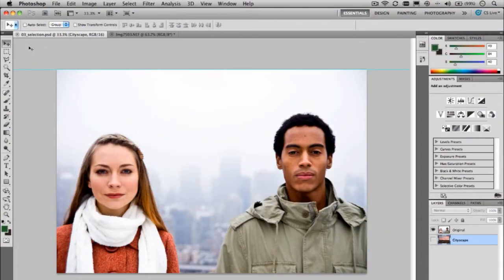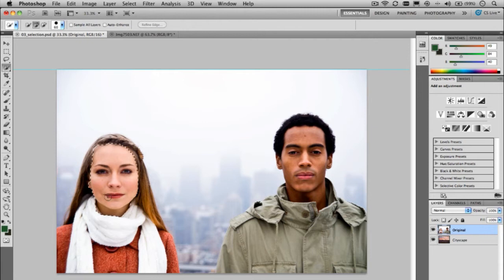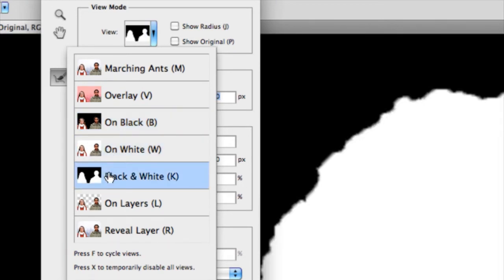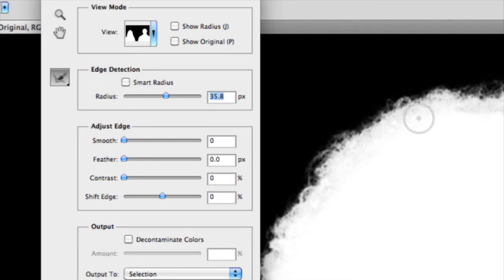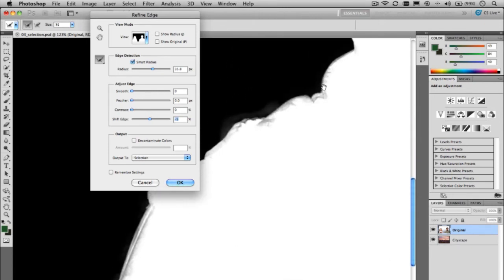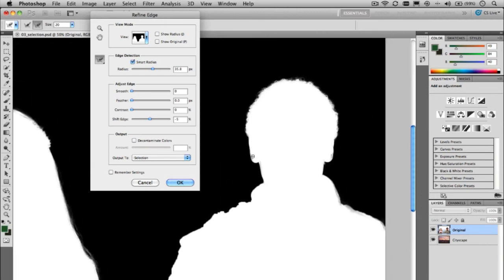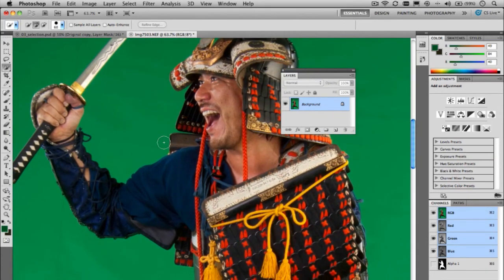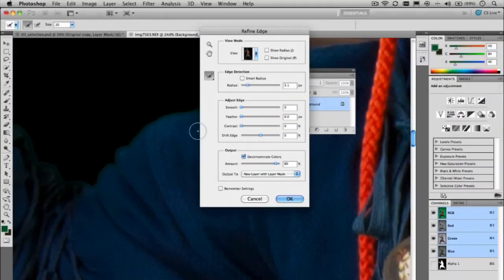Complex Selections in Photoshop CS5 (No.75)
This time its right, this time its better, this time it WORKS awesomely. The new tools to create complex selections in Photoshop CS5 allow both professional long time users to get a great result faster and new users to to get a professional result without tearing their hair out. There are plenty of options for user interaction and can result in new layers, new layers with layer masks even output to a new document with a layer mask. The 1st CS5 episode of Creative Sweet TV is a belter!